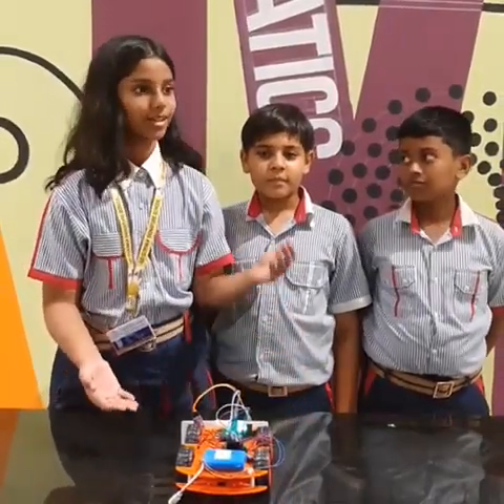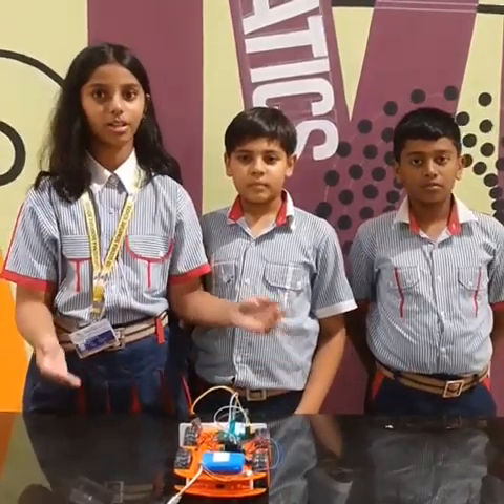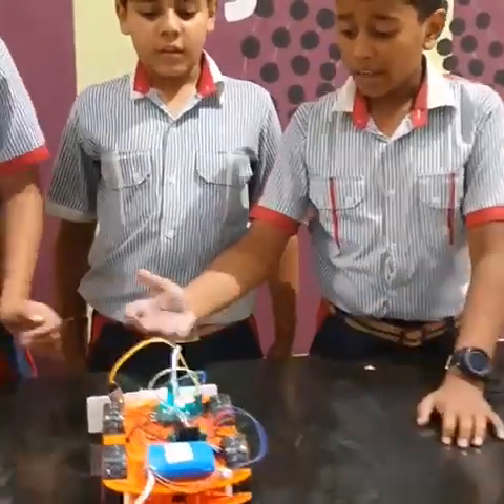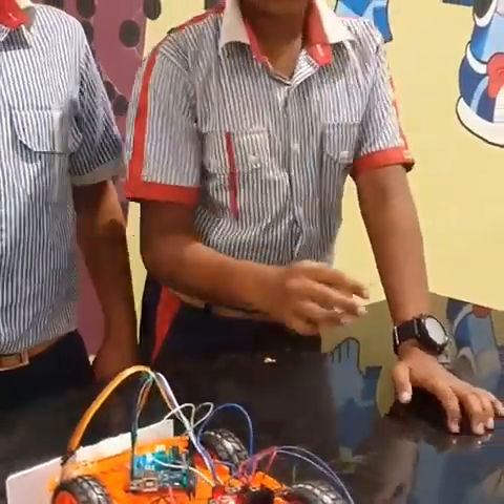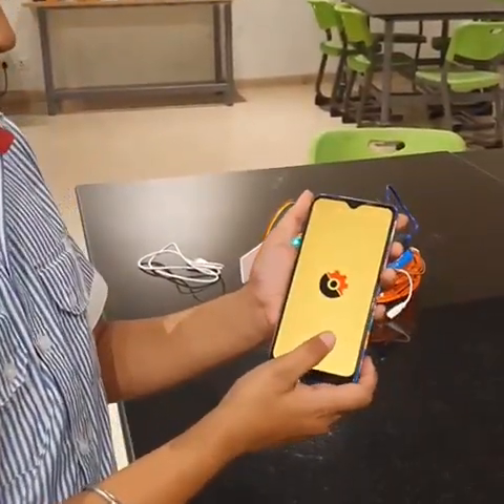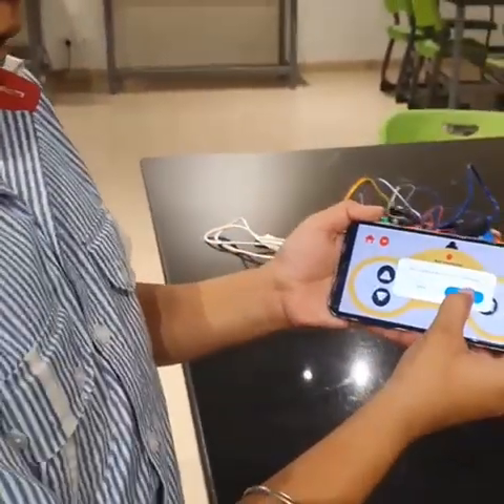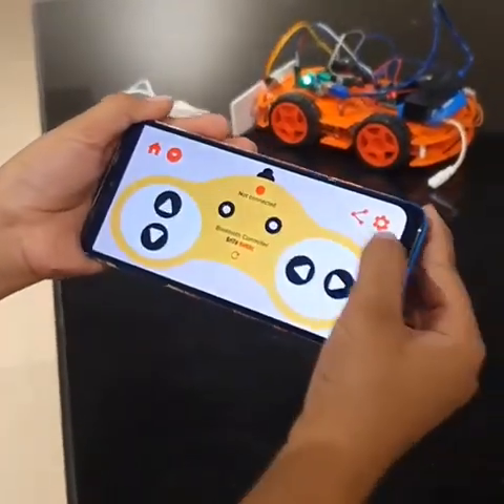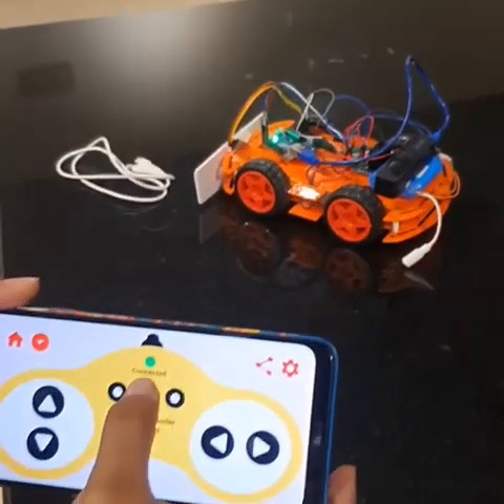Gestro | GD Goenka Signature School, Gurugram | 2024-25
Presenting the bright young minds of Macmillan Budding Scientist, a unique science program powered by SpringerNature in association with the Indian Institutes of Technology (IITs).

🔬 Project: Gestro
🏫 School: GD Goenka Signature School, Gurugram
👩‍🎓 Students: Advita Pandey, Arhnav Kommu, Anik Singh

This groundbreaking project leverages gesture-controlled technology to assist individuals with disabilities, making daily tasks more accessible. Their innovation is shaping a more inclusive future!

This competition continues to IgniteCuriosity and encourage problem-solving for real-world challenges.